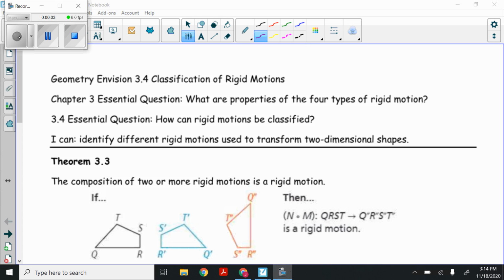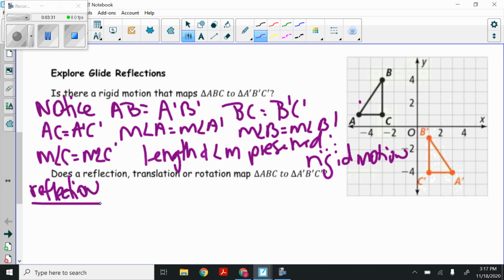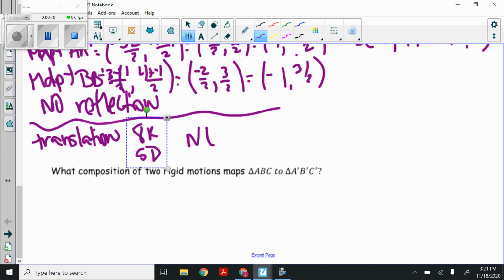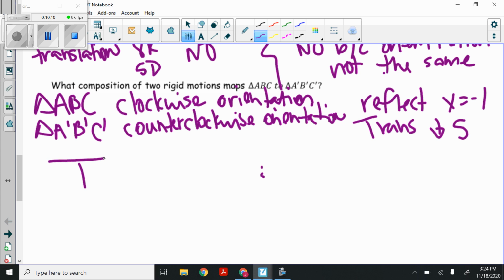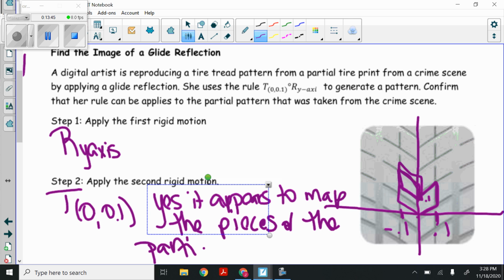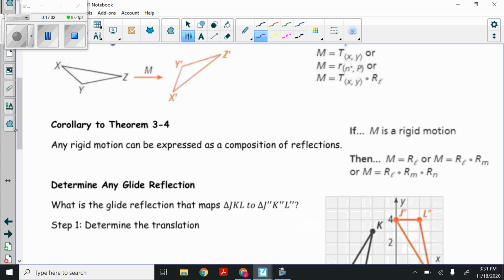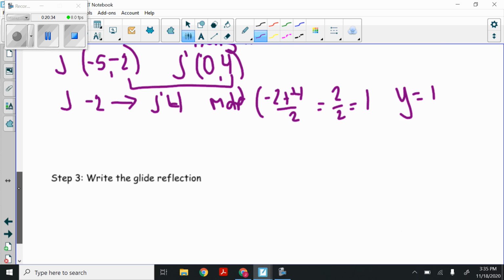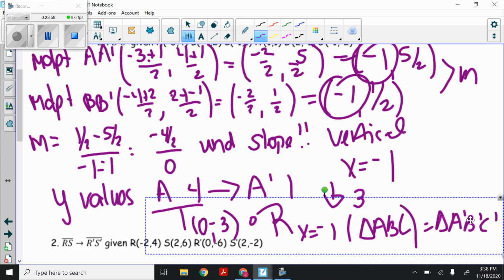Geometry 3.4 Envision recording